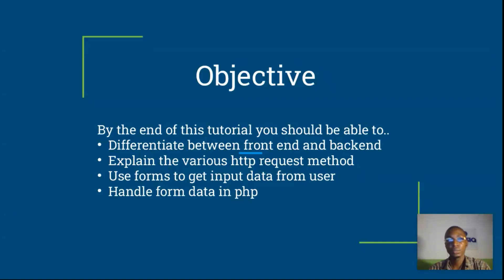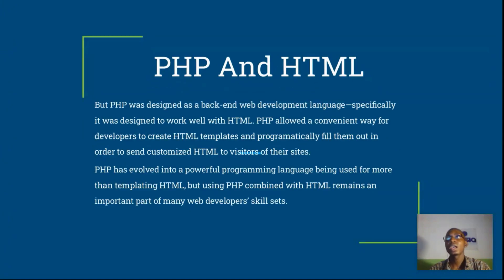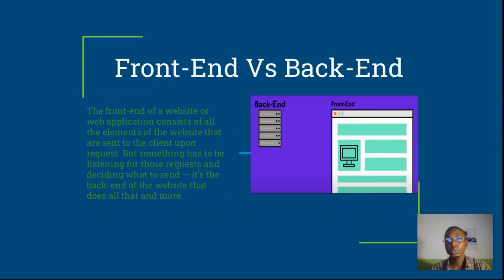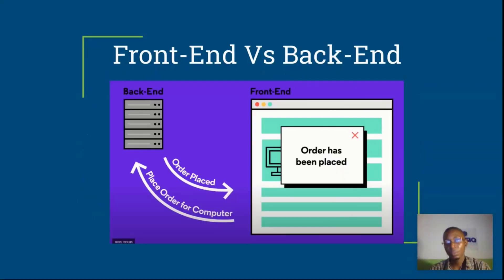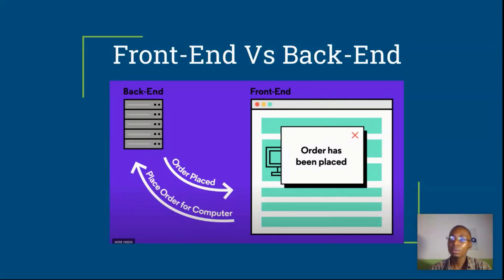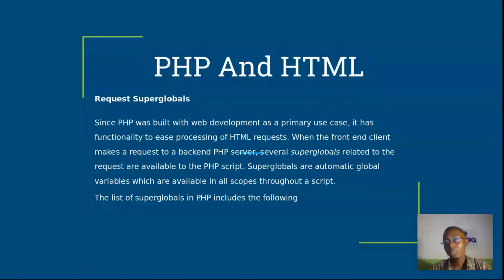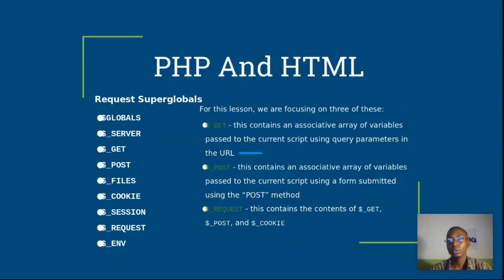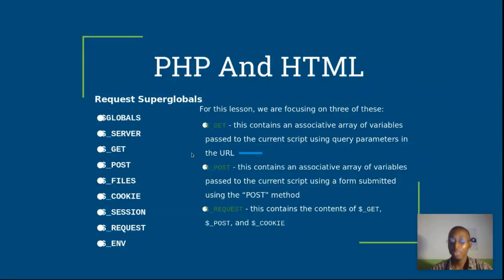9. Forms in PHP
This tutorial explains how to use forms in php, the various form methods in php, forms actions and basics of handling form data in php.